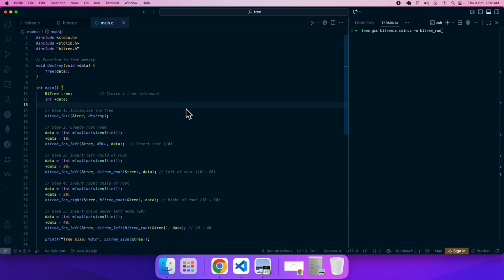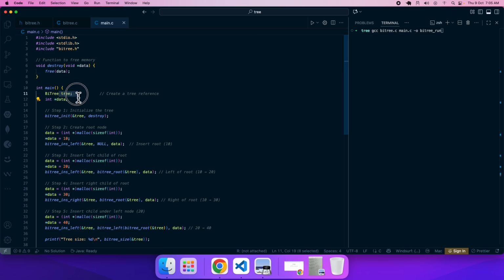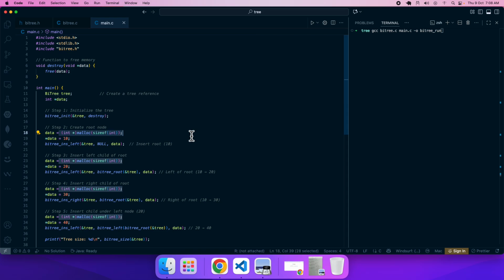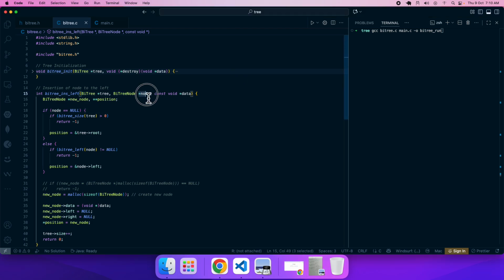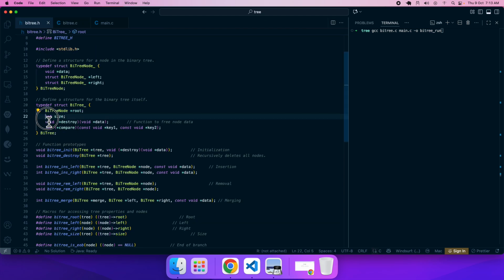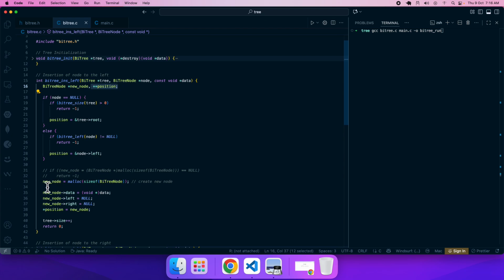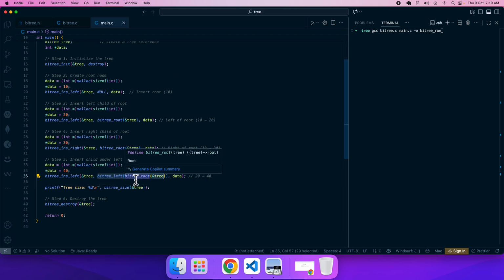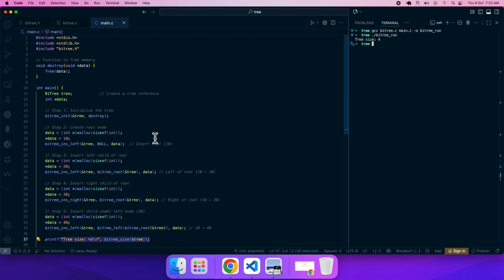Binary Tree in C | Dynamic Memory Allocation, Insert & Destroy Nodes Explained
Learn how to implement a Binary Tree in C from scratch using dynamic memory allocation! In this tutorial, we cover:

Creating nodes dynamically using malloc
Implementing a general binary tree (not BST)
Inserting left and right children manually
Traversing and managing the root and child nodes
Properly destroying the tree using a destroy function

This program demonstrates step-by-step how to build a tree with values: 10 → 20 (left), 10 → 30 (right), and 20 → 40 (left of 20), giving you a solid foundation to understand how binary trees work in C.

🔹 Perfect for C programming learners, students preparing for DSA, or anyone learning data structures.